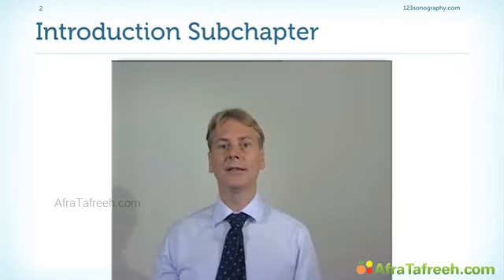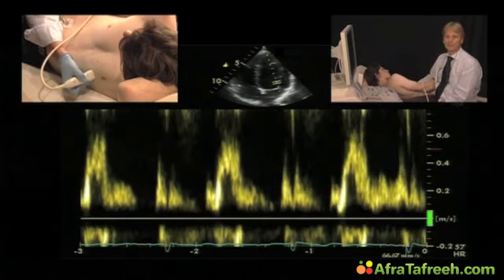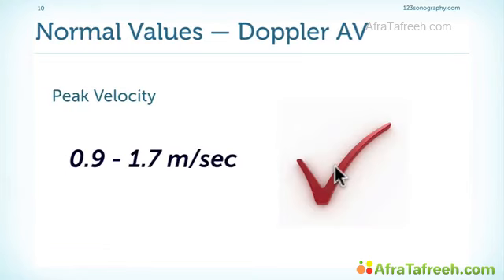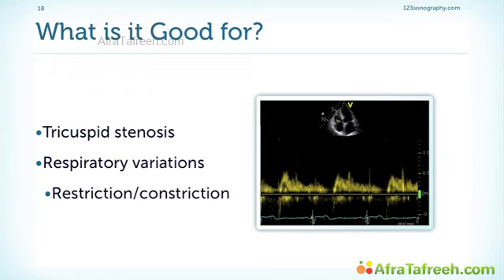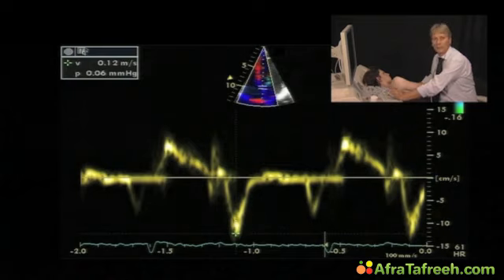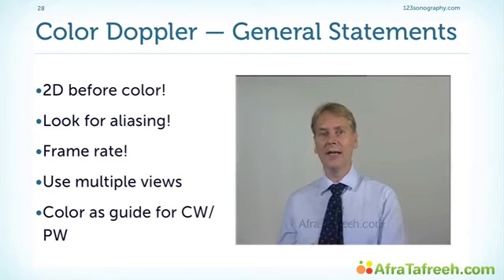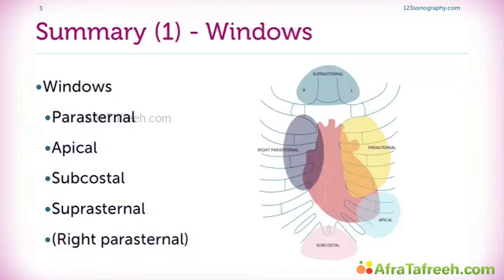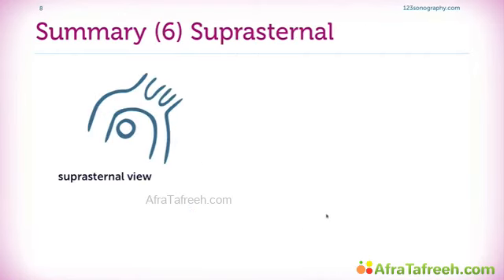[Siêu âm tim] Chương 2 Cách tạo hình ảnh 7 Doppler atf